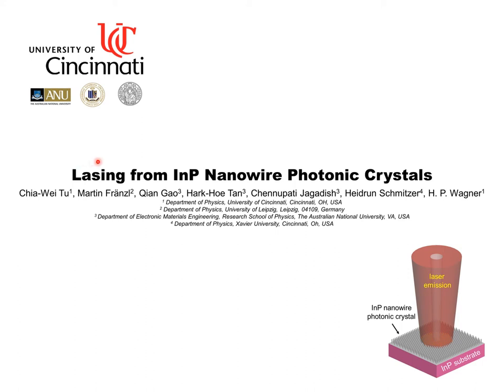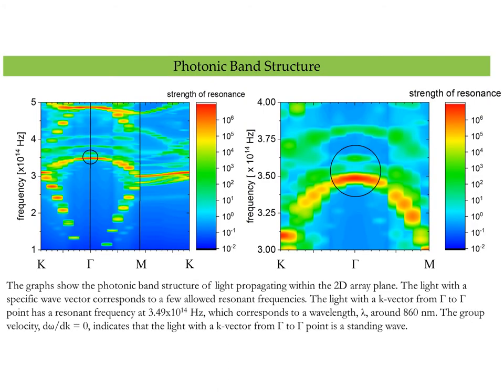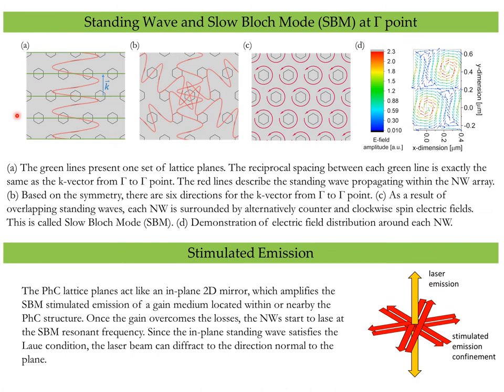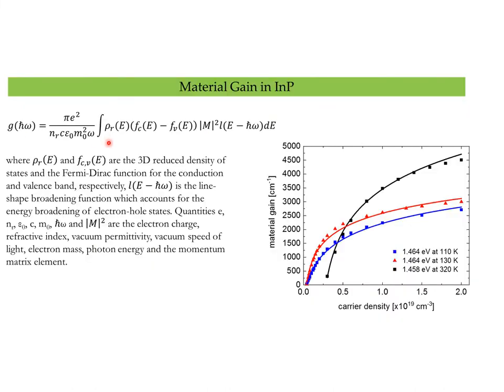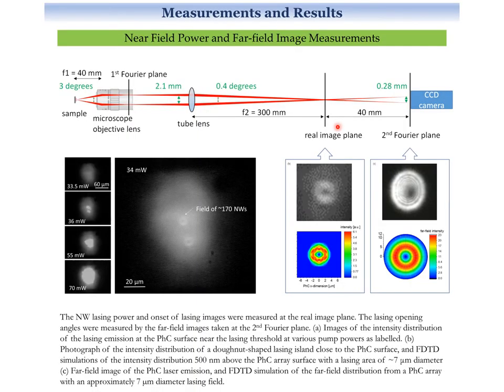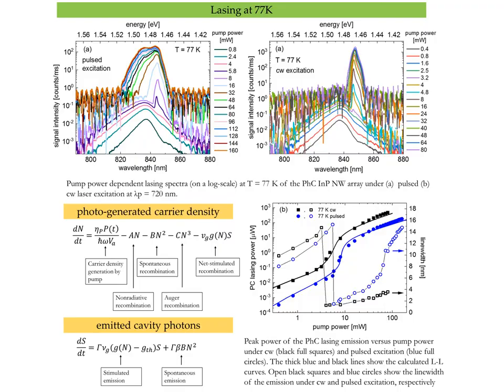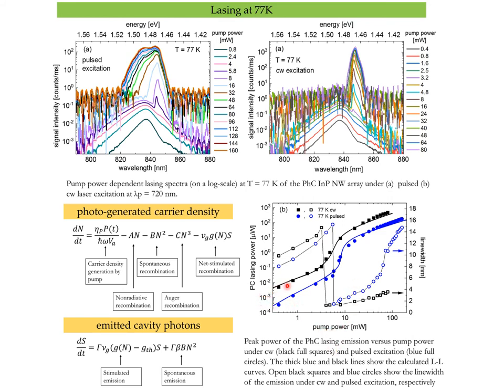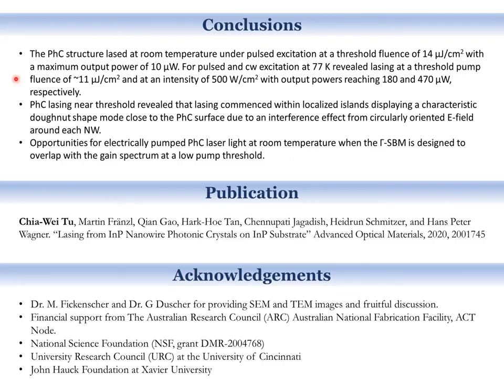Chia-Wei Tu 2021 poster presentation (U Cincinnati Physics)